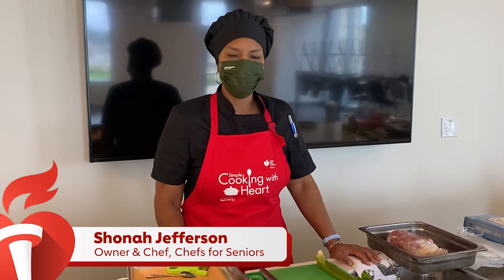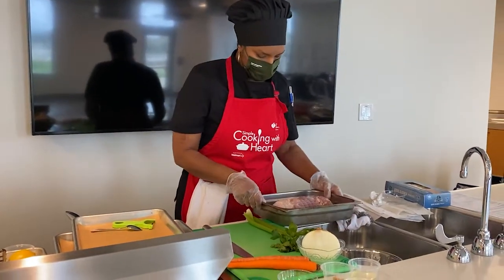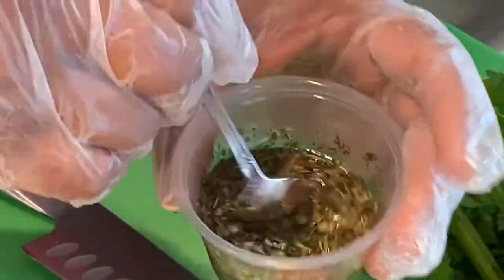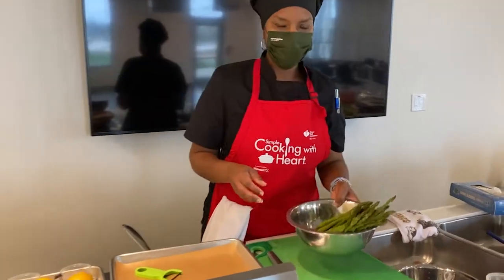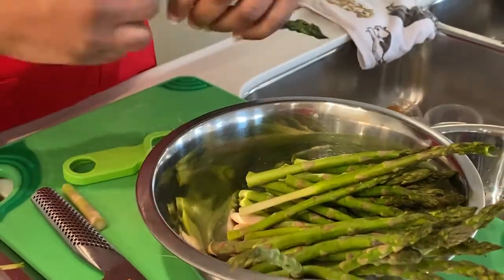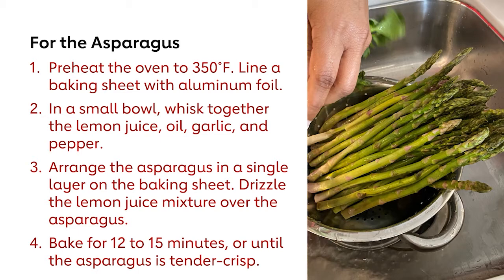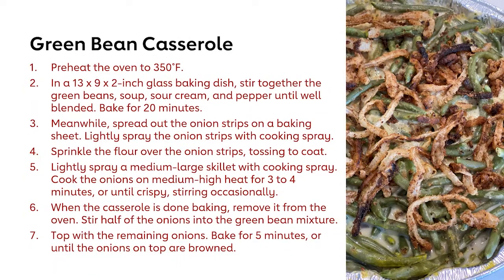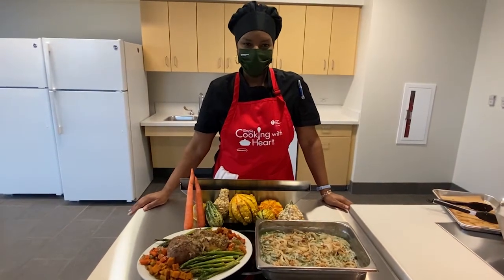Simple Cooking with Heart with Chef Shonah Jefferson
Mom's Roasted Turkey with Butternut Squash & Asparagus and Green Bean Casserole